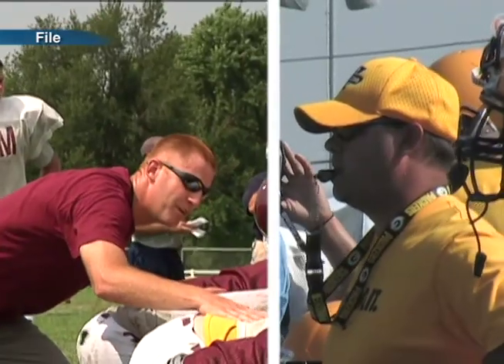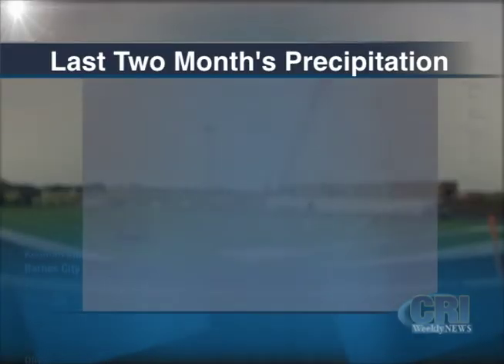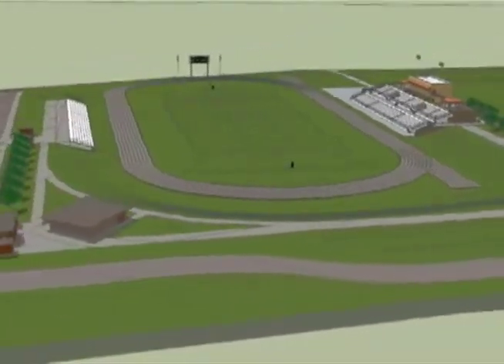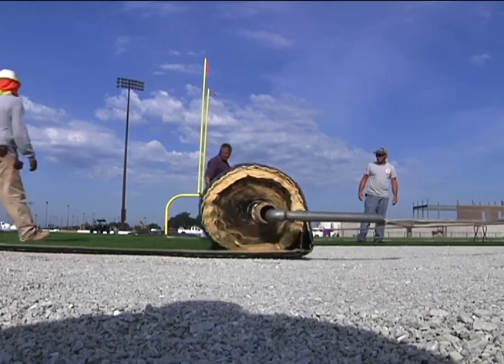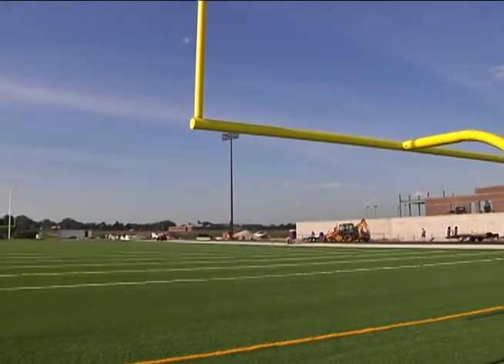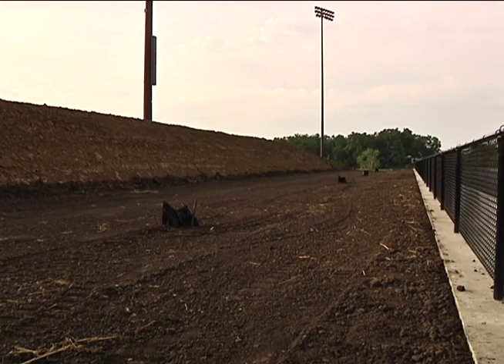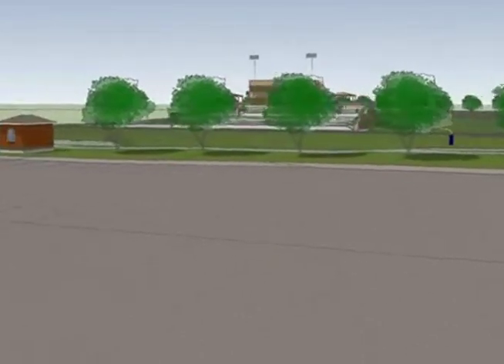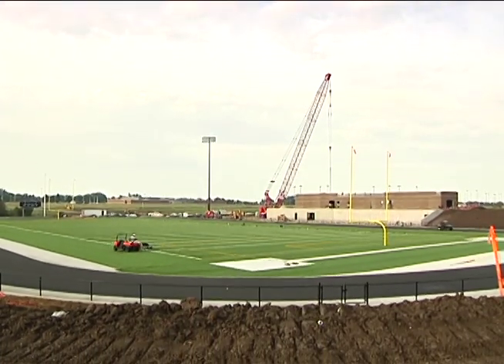New William Penn University Community Stadium Update for August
Progress is being made at the new William Penn Community Stadium thanks to drier weather, but the first kickoff is only weeks away. Workers were rolling out the green carpet this week installing the stadium's turf. CRI and OSP's Jason Madison brings you up to speed on this developing story.